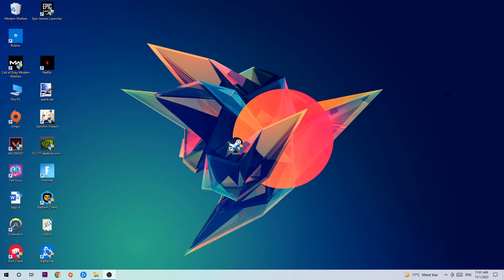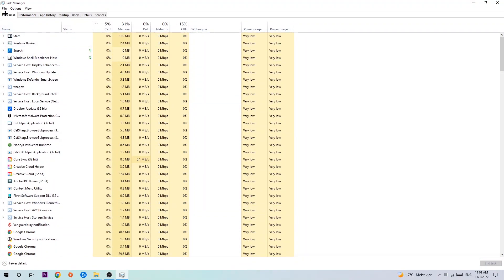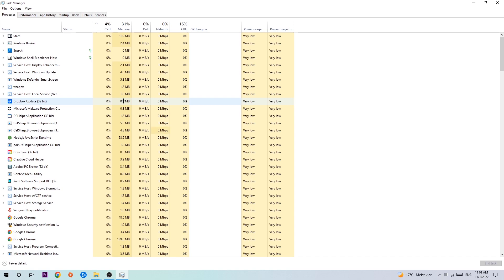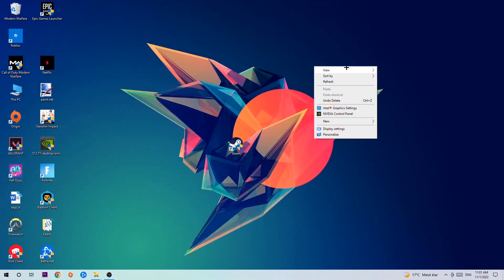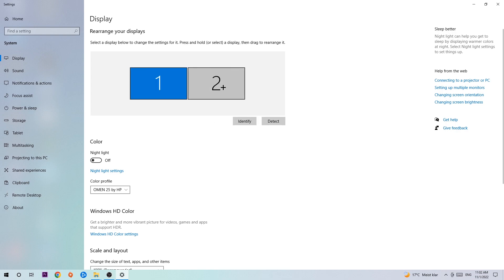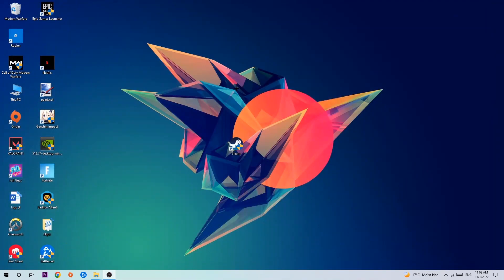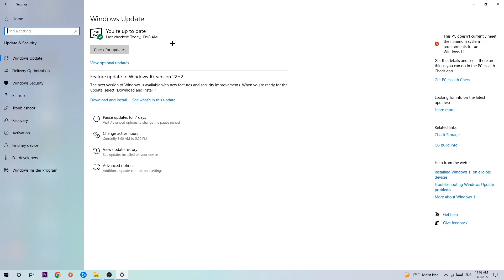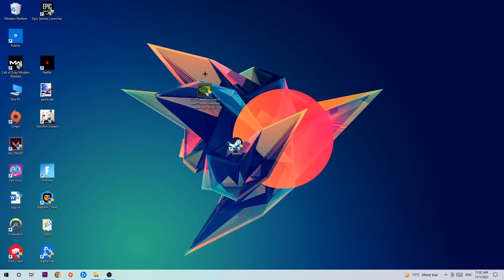Brotato – How to Fix Crashing, Lagging, Freezing – Complete Tutorial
how to fix Brotato crashing,
how to fix Brotato crashing on pc,
how to fix Brotato crashing on ps4,
Brotato crashing,
Brotato crashing pc,
Brotato crashing mid game,
Brotato crashing fix,
Brotato crashing 2022,
Brotato keeps crashing,
Brotato crash fix,
how to fix Brotato freezing,
how to fix Brotato freezing pc,
Brotato freeze,
Brotato freezing pc,
Brotato freezing fix,
Brotato freezing,
Brotato lagging,
Brotato lag,
Brotato lag fix,
how to fix Brotato lagging,
how to fix Brotato lagging pc,